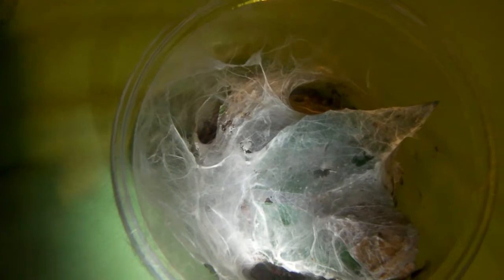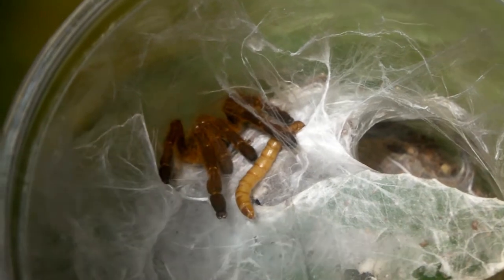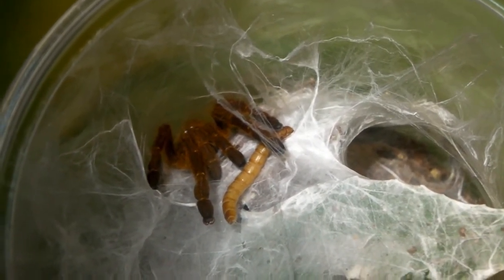OBT update - 2 egg sac's!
So my 5" female made a sac and then my 4" female made a sac only 3 days later! Hope some of you want some slings lol